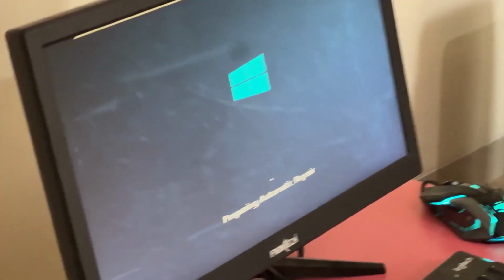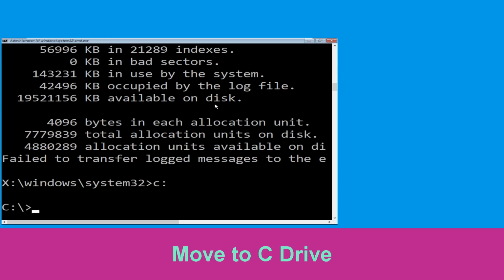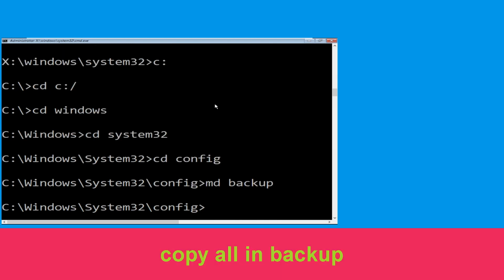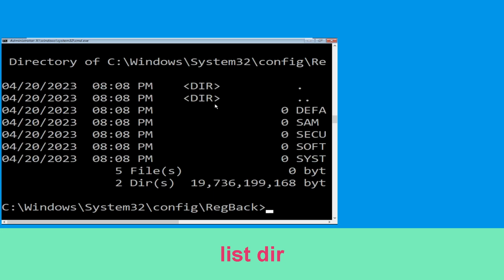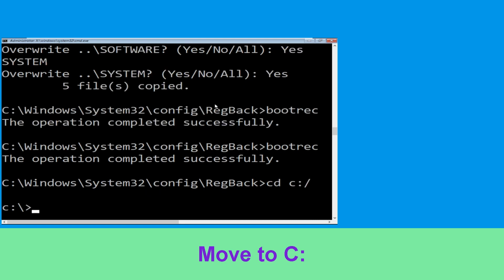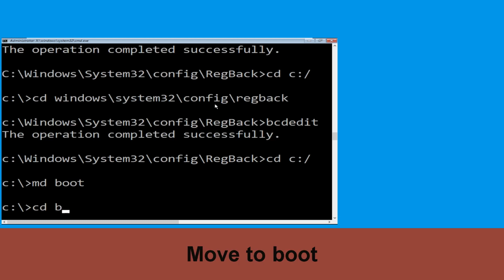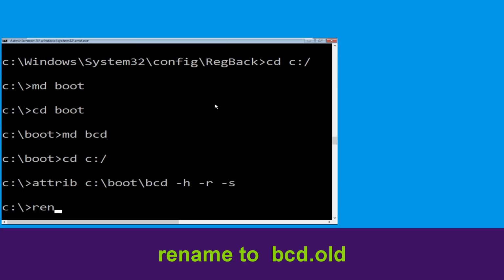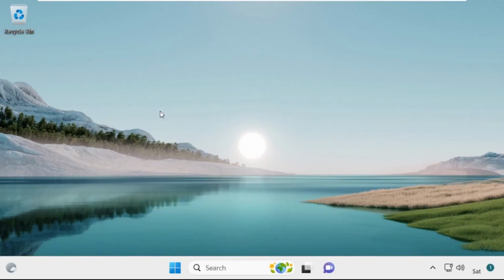0x0000002A INCONSISTENT_IRP Blue Screen Error Fix Windows 10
0x0000002A INCONSISTENT_IRP Blue Screen Error Fix Windows 10

• IRQL_NOT_LESS_OR_EQUAL Error
• BAD_POOL_CALLER Error
0x0000002A INCONSISTENT_IRP Blue Screen Error Fix Windows 10